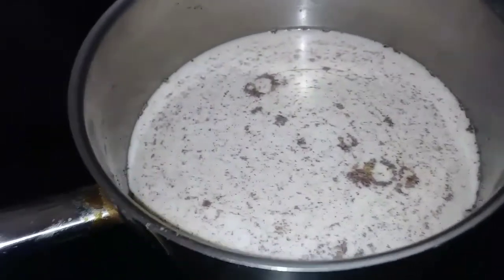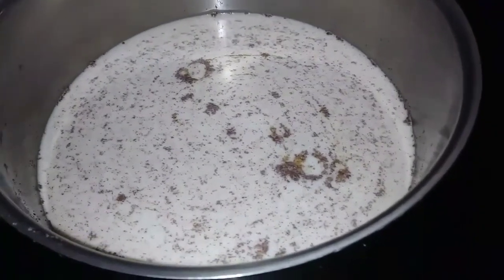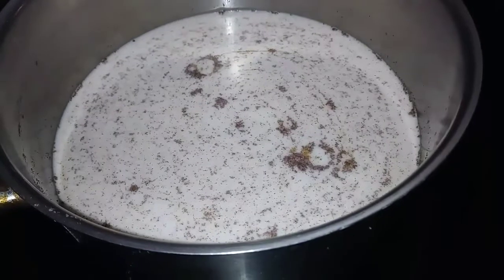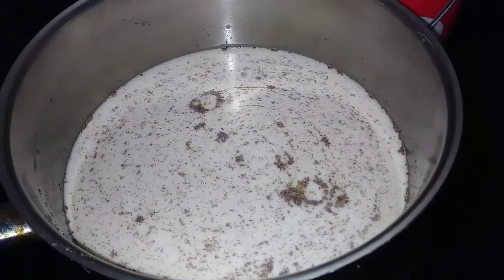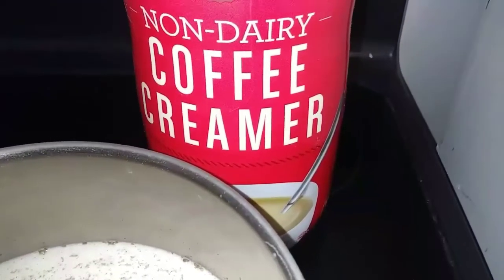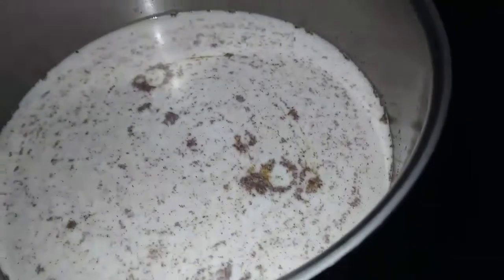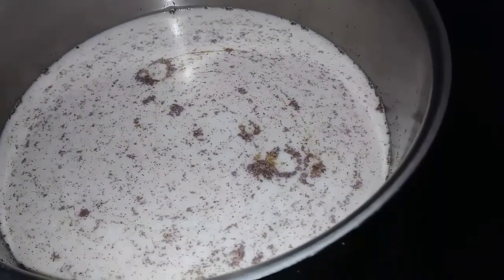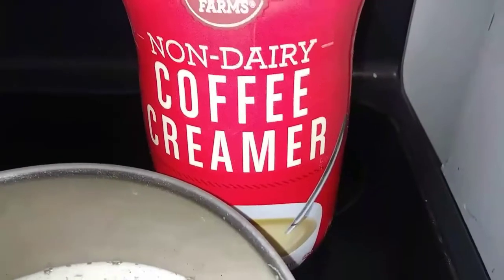MAKE YOUR OWN LIQUID COFFEE CREAMER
By making your own creamer you can tailor the flavors and sweetness to your liking. If you have the powdered creamer you get the best of both worlds by having it as liquid and saving the powder for other purposes besides coffee creaming! Use in other recipes like my potato soup for example! You are maximizing the product that you already have and as ing money too! Get creative!